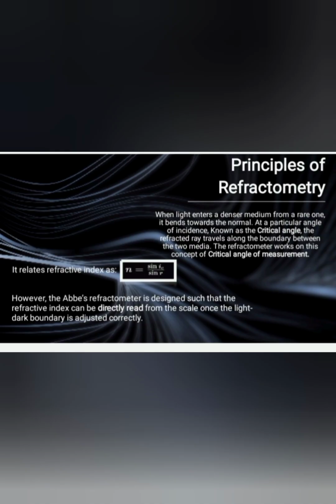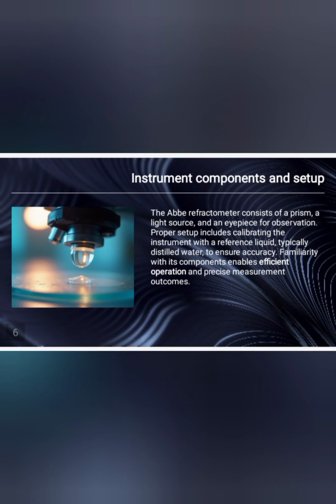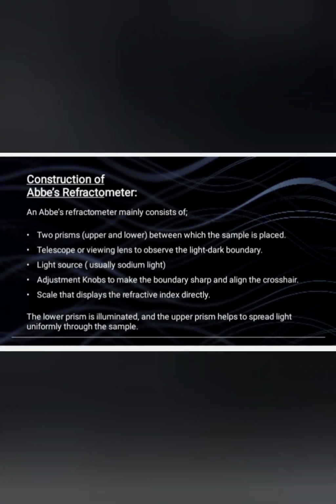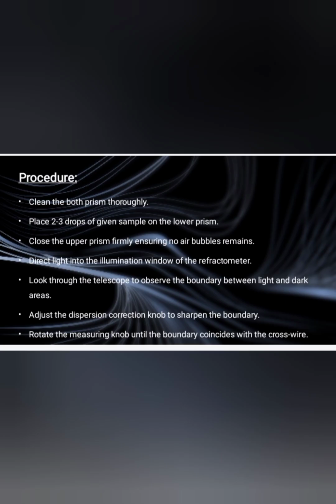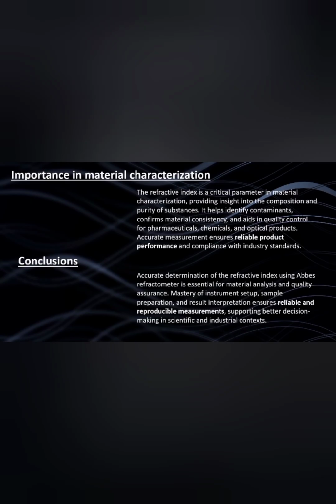Determination of refractive index by using abbes refractometer